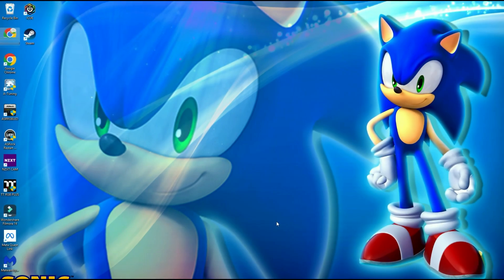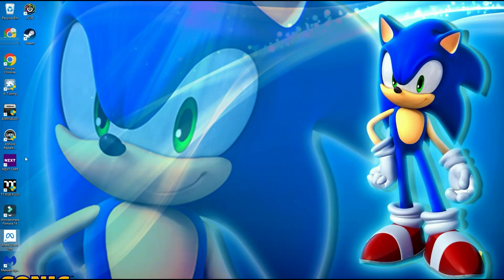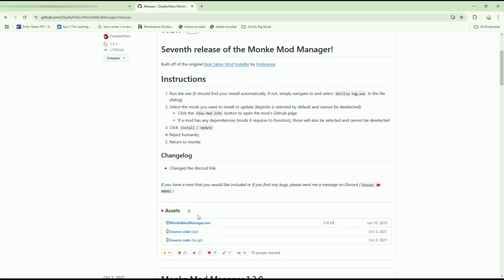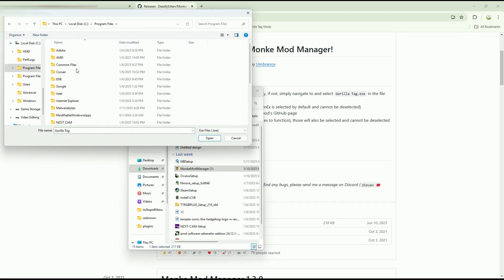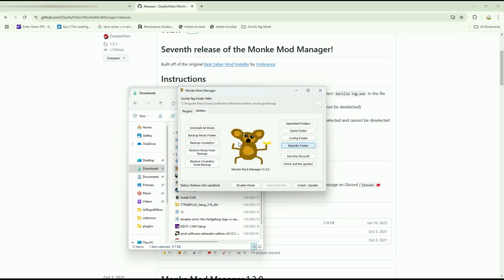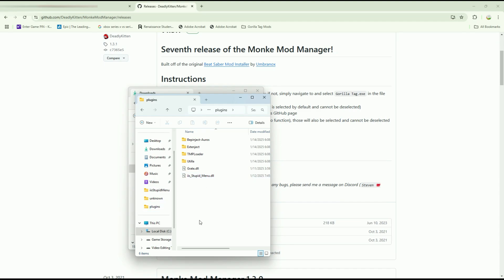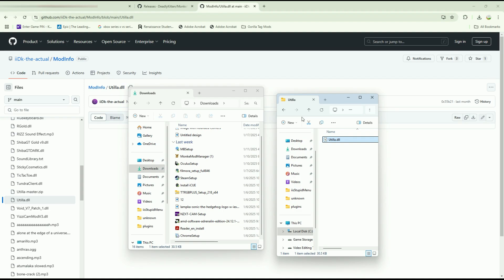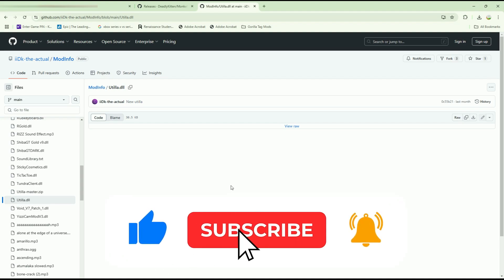How to Install Gorilla Tag Mods on PC | Step-by-Step Tutorial for Beginners 🦍💻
Welcome to Cozy Moonke VR! 🎮✨ In this video, I'll guide you through the process of getting and installing mods for Gorilla Tag on your computer. Whether you're new to modding or just looking for an easy-to-follow tutorial, I've got you covered! 🛠️

🔑 What you'll learn:
✔️ How to download Gorilla Tag mods
✔️ Setting up your PC for modding
✔️ Installing and using the mods safely

Mods can unlock a whole new level of fun in Gorilla Tag, from custom maps to cool cosmetics. Stick around and become a modding pro! 💪

📌 Important: Always mod responsibly and follow the community guidelines.

Quest 3S 128GB
Quest 3S 256GB
Quest 3 512GB

My Favorite Quest Accessories:

VORI Case for Quest 2/3S/3 with or without Battery Pack Head Straps

KIWI Design K4 Boost Comfort Battery Head Strap

Syntech Quest Link Cable 20' (Also available in 10' and 16')